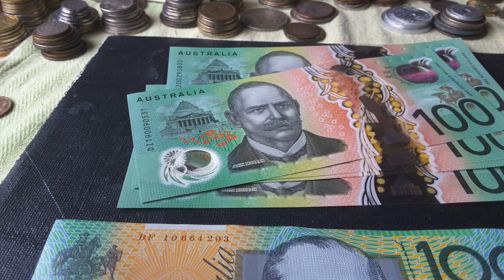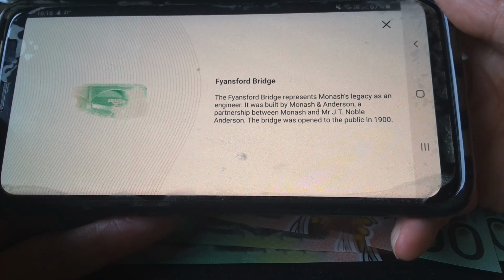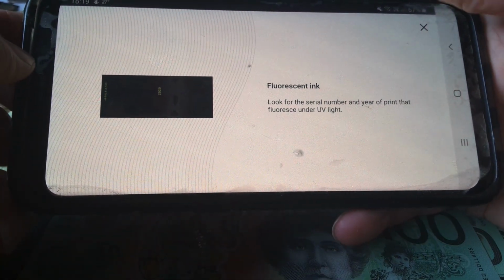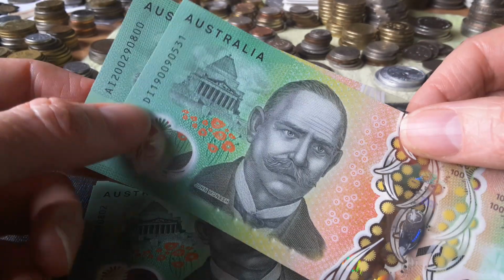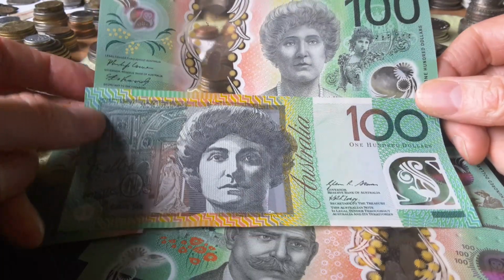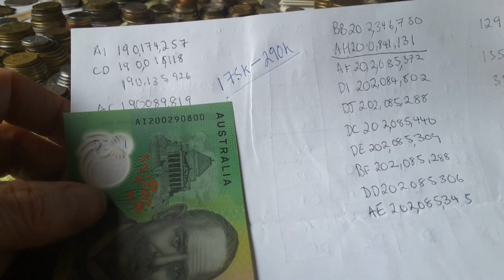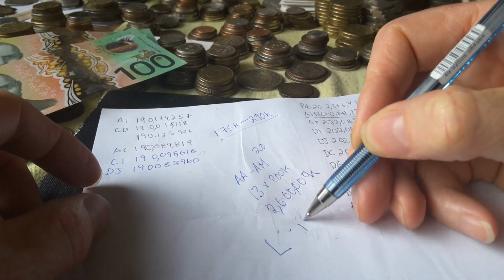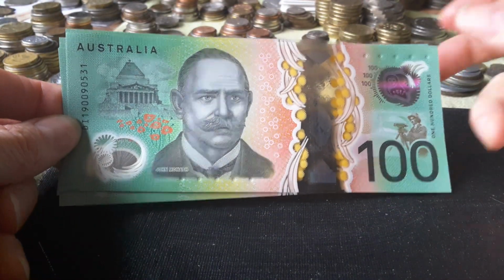2019 New Generation $100 NOTE is it Rare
TO BUY $5 BANKNOTES